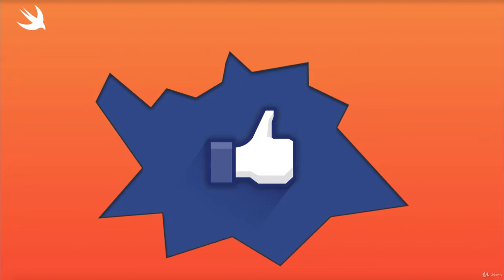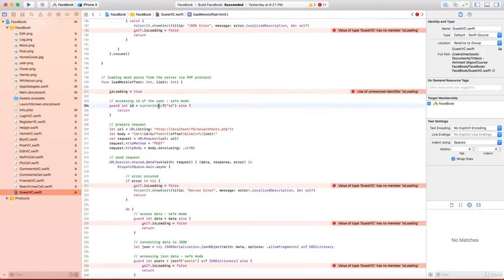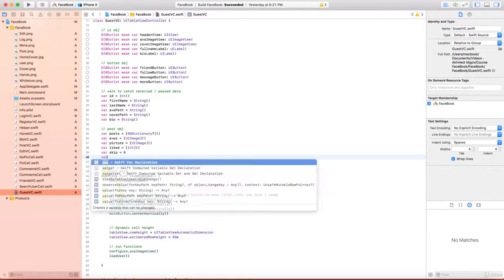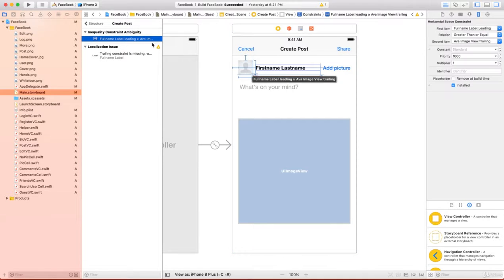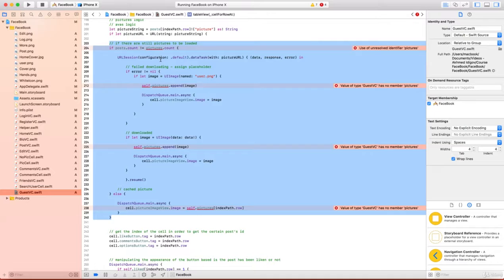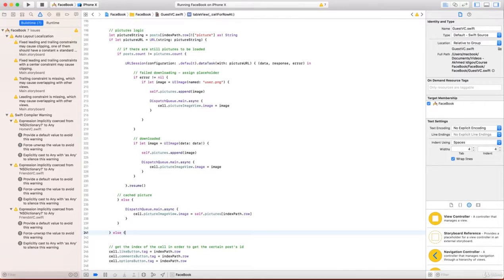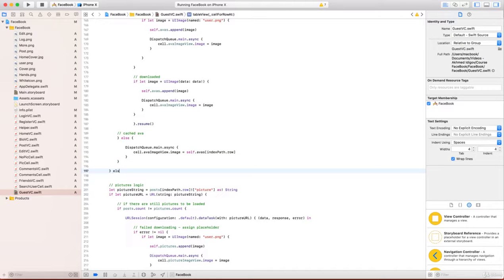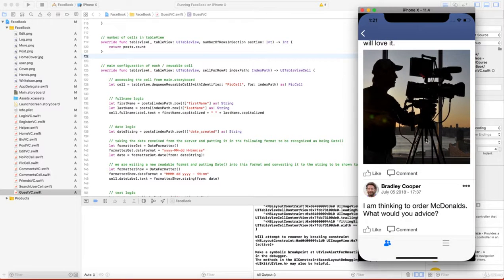159 Downloading the Posts of the User to Show in the Guest Page